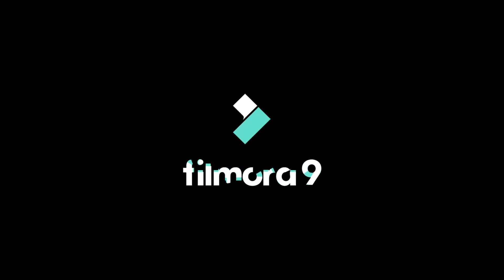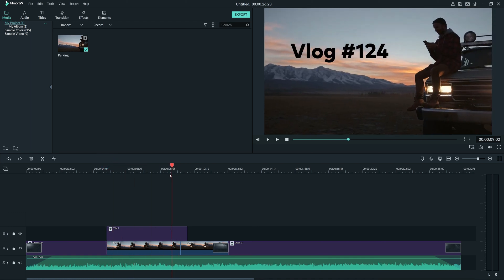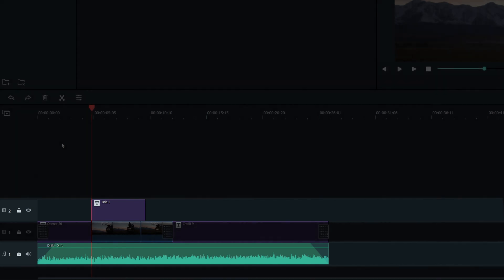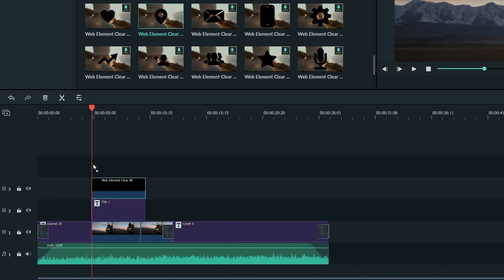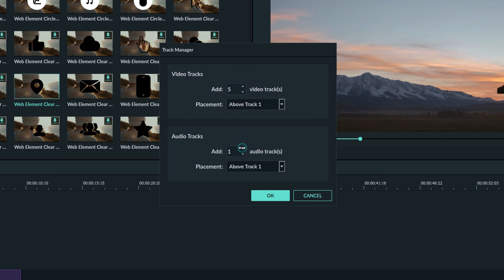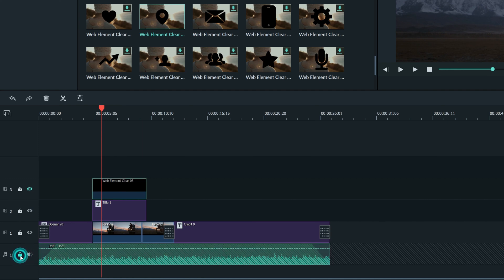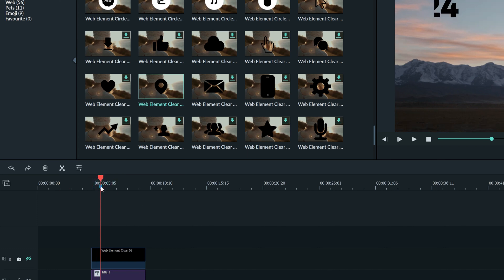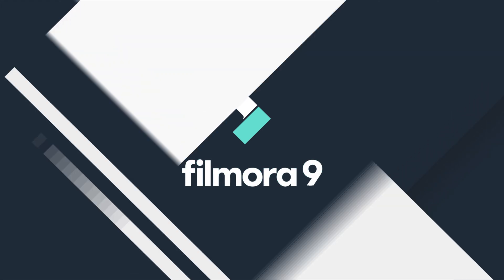7 Using the Timeline Filmora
In this video, we go through using the timeline in Filmora

0:23​ - Moving Around Timeline
1:00​ - Tracks
2:10​ - Track Manager
3:12​ - Markers

Learn how to edit your videos from start to finish with Filmora!